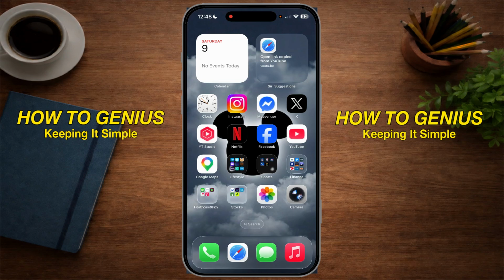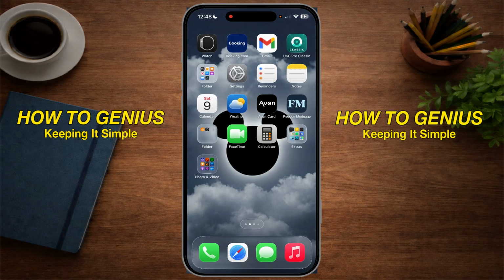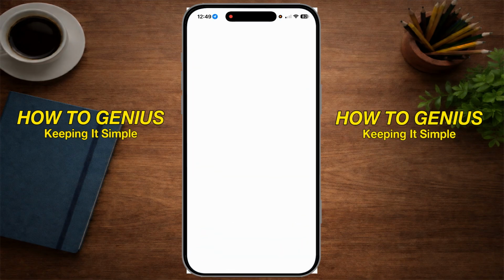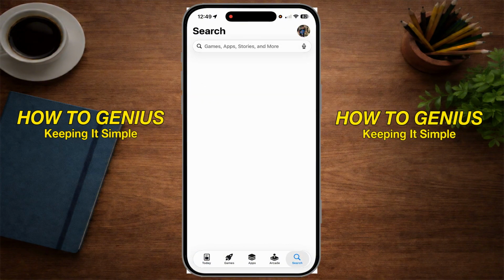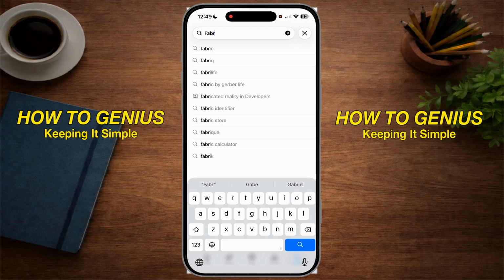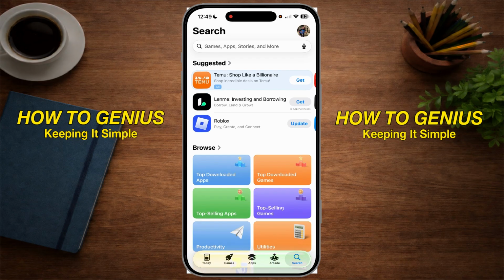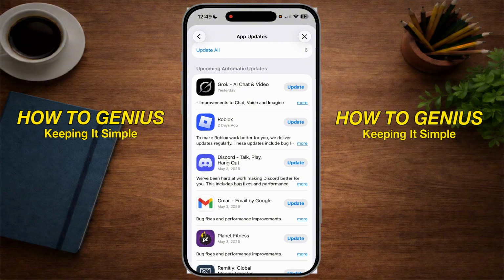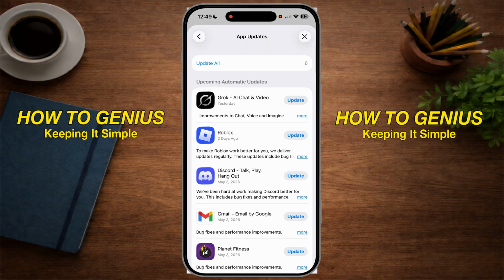How to Find Updates in App Store on iPhone - Step by Step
In this video we show you How to Find Updates in App Store on iPhone.